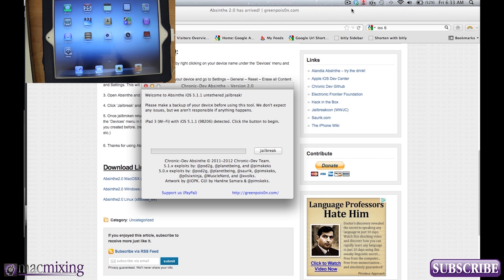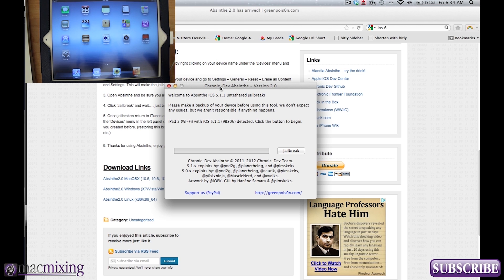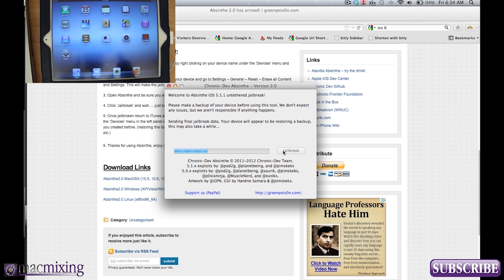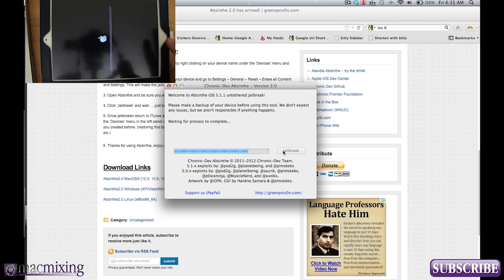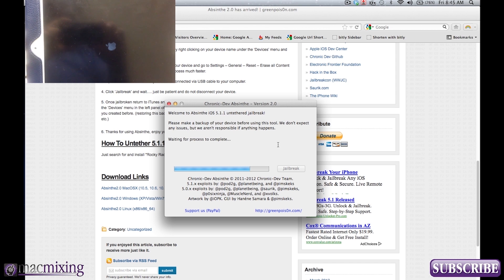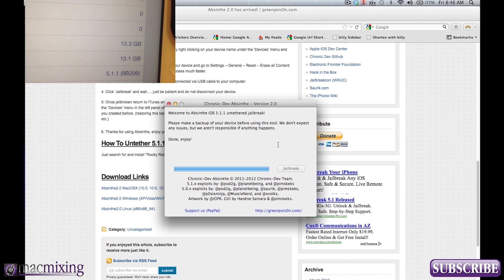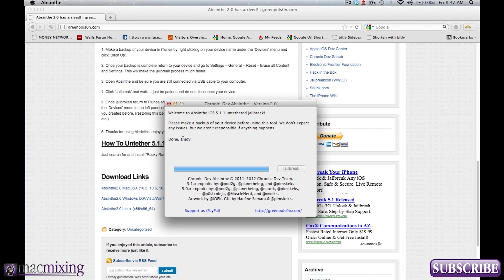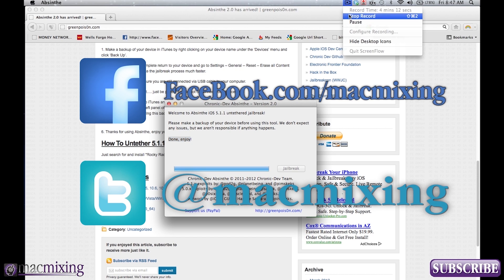How To Jailbreak The New iPad - iOS 5.1.1 Absinthe 2.0 - Untethered Jailbreak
Well everyone, Absinthe 2.0 has officially been released! This will allow you to easily jailbreak your device with the click oF a button!

This jailbreak is SUPER easy to do! Just plug in your device and click "jailbreak."

This new jailbreak supports the following devices on iOS 5.1.1

    iPad1,1 -- 2,1 -- 2,2 -- 2,3 -- 3,1 -- 3,2 -- 3,3

    iPhone2,1 -- 3,1 -- 3,3 -- 4,1

    iPod3,1 -- 4,1

    (Support for iPad2,4 will be added at a later date)

Here's the instructions from the greenpois0n website...

    How To Use Absinthe 2.0:

    1. Make a backup of your device in iTunes by right clicking on your device name under the 'Devices' menu and click 'Back Up'.

    2. Once your backup is complete return to your device and go to Settings -- General -- Reset -- Erase all Content and Settings. This will make the jailbreak process much faster.

    3. Open Absinthe and be sure you are still connected via USB cable to your computer.

4. Click 'Jailbreak' and wait. just be patient and do not disconnect your device.

    5. Once jailbroken return to iTunes and restore your backup from earlier. Right click on your device name under the 'Devices' menu in the left panel of iTunes and click 'Restore from Back Up...' then select the latest backup you created before. (restoring this backup will return all the content previously on your device ie, apps, photos, etc.)

    6. Thanks for using Absinthe, enjoy your jailbroken iDevice!

And there you have it! Once the process is completed you should see Cydia happily sitting on your desktop!